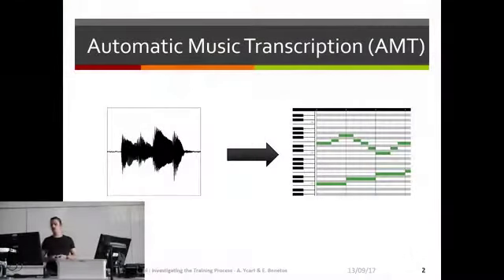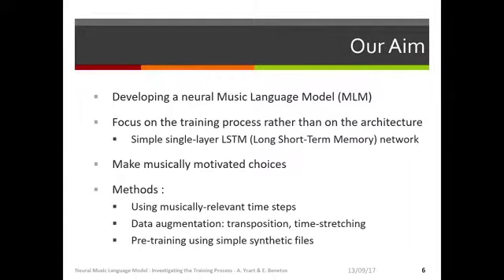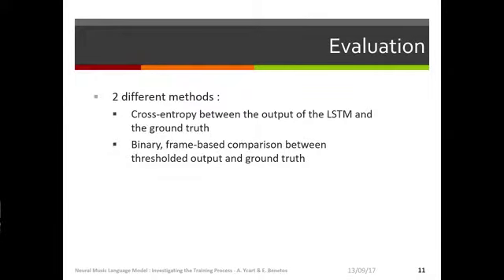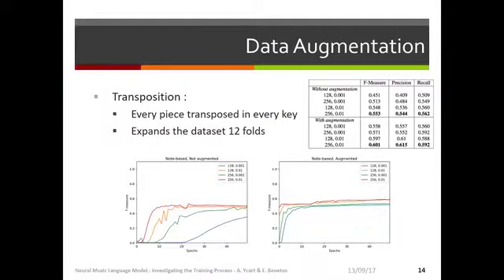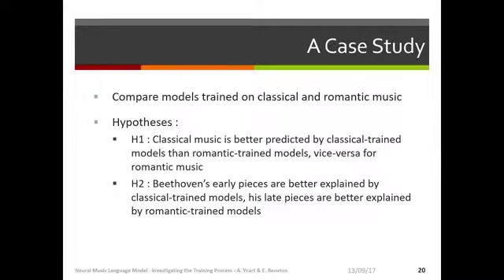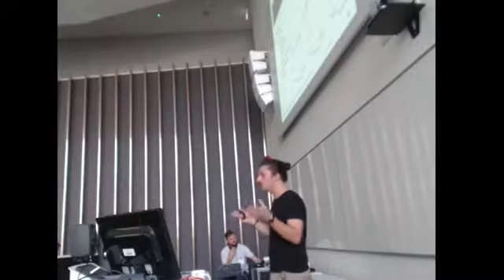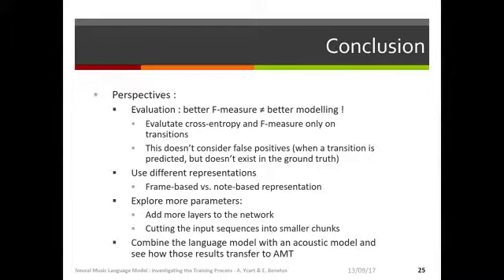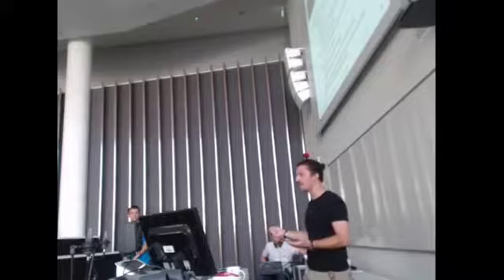SysMus17: Neural Music Language Models: Investigating the training process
Adrien Ycart presents: Neural Music Language Models: Investigating the training process @ SysMys17.